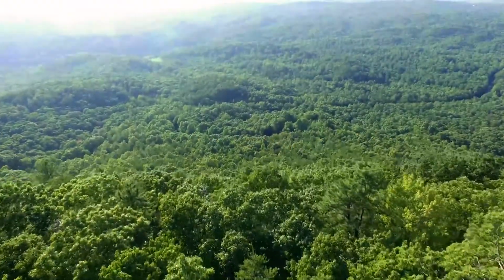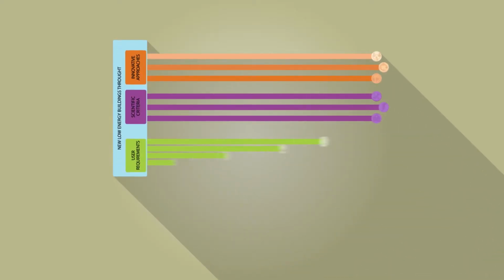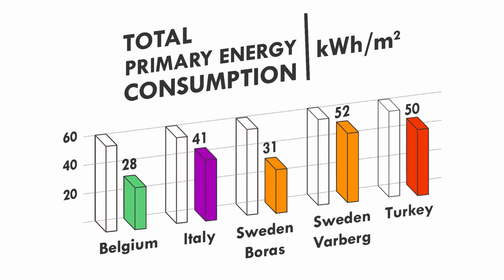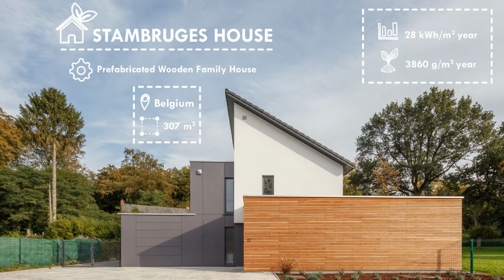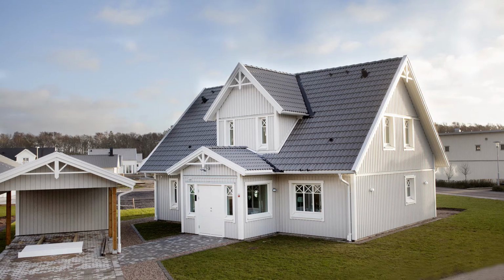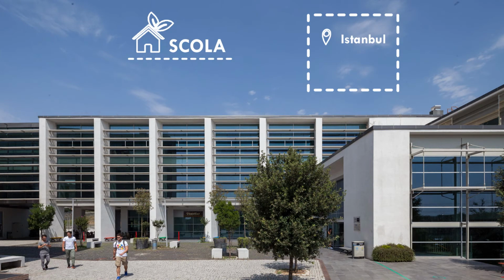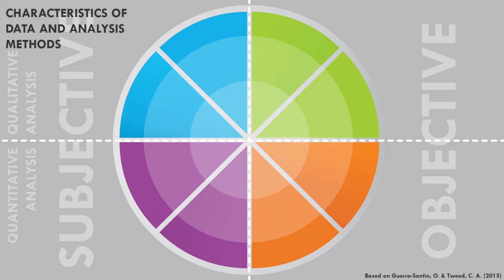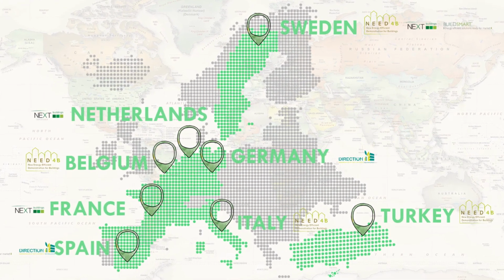NEED4B PROJECT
NEED4B started in February 2012 and will last 6 years. The project is coordinated by CIRCE. Altogether, the project involves 14 experienced partners from 5 different countries in the EU, covering the most relevant stakeholders: six SMEs (contractors/real state, engineering, ICT and architects), three large industries (contractor/realstate, engineering and wood industry),  two research centres and three Universities.